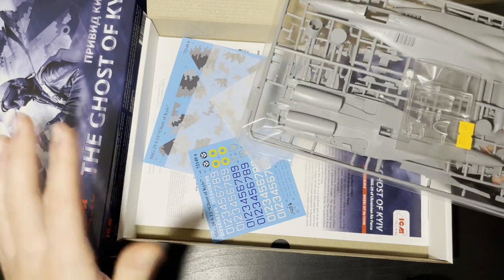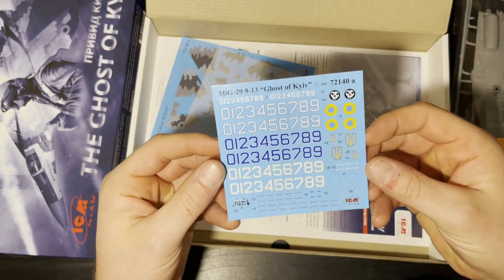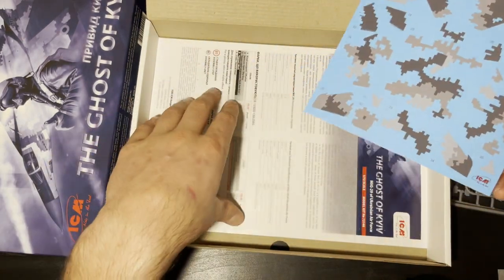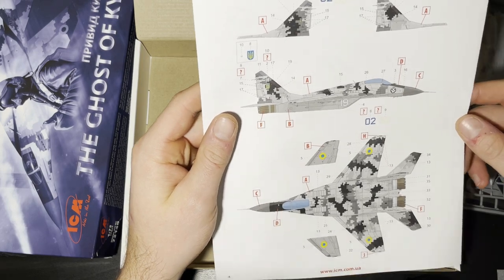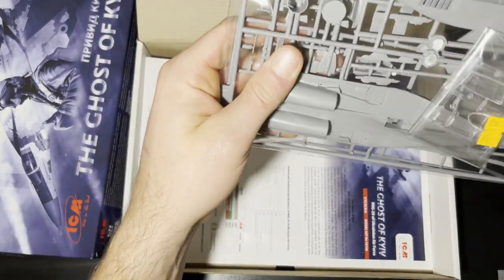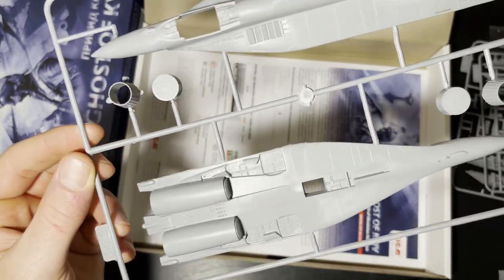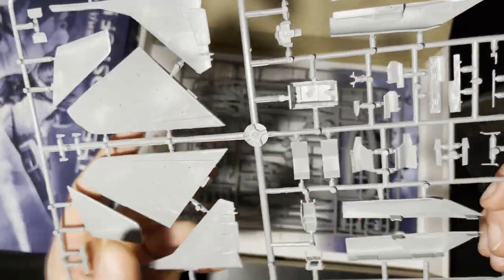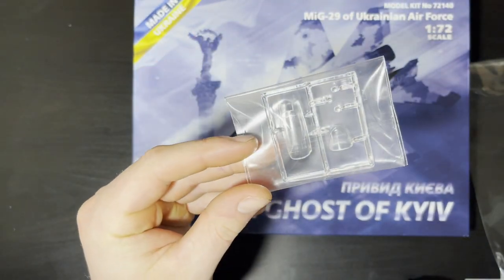The Ghost of Kyiv, Mig-29 of Ukrainian Air Force, 1:72, ICM scale model Unboxing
There are still debates whether the "The Ghost of Kyiv" really exist. Can it be one person or whole team. Some believe he died, and many say he was ejected. Or maybe it's just inspiring story...
However, despite all the controversy, we know for sure: "The Ghost of Kyiv"  has become a symbol of indomitable struggle. The struggle that every Ukrainian feels and lives during three month in a row till now. The symbol of those selfless un courageous Heroes who protect them in the sky. The symbol of Pilots who defend them at the cost of their lives.